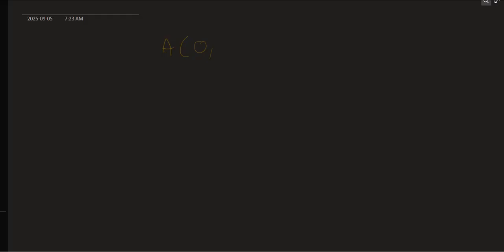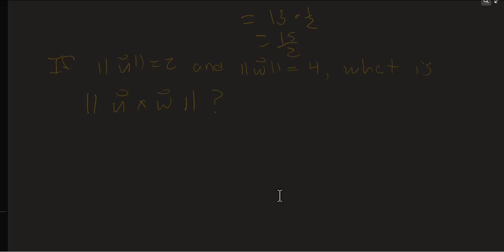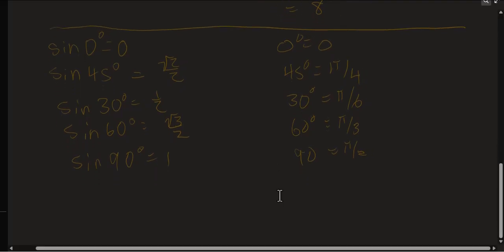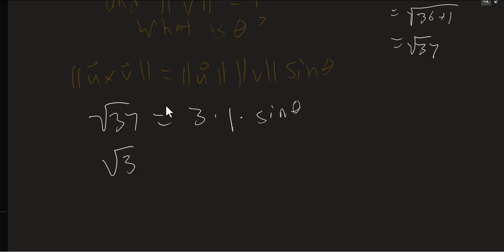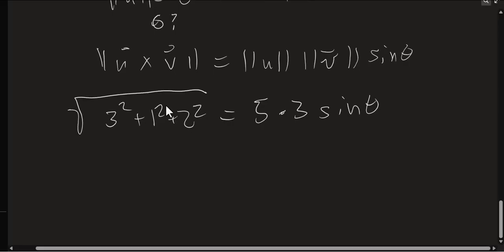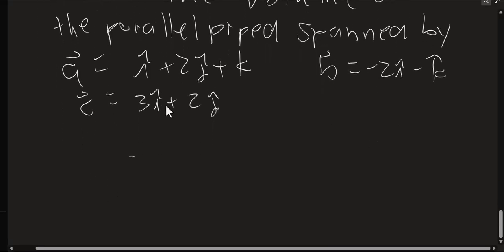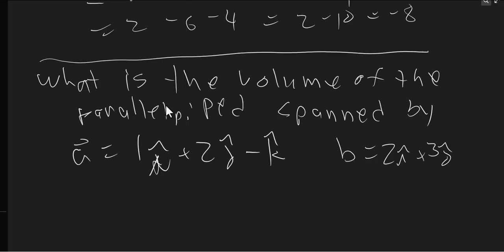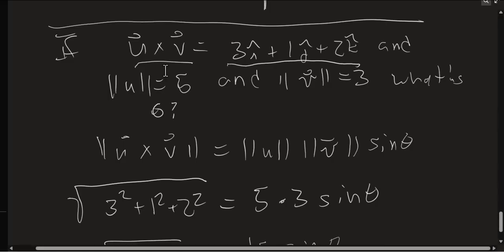Cross Product stuff